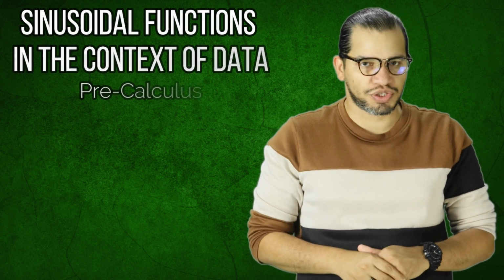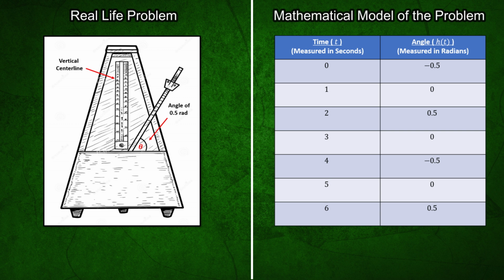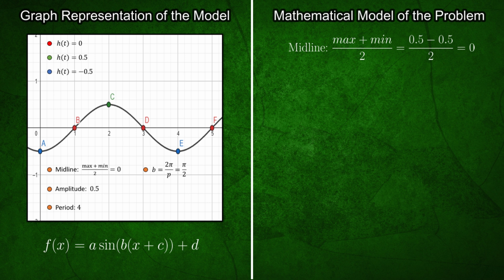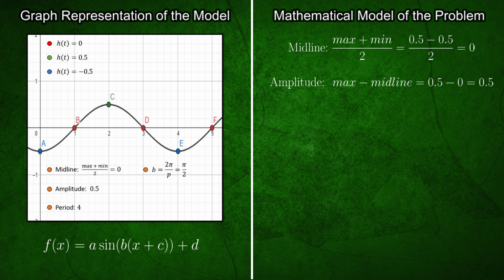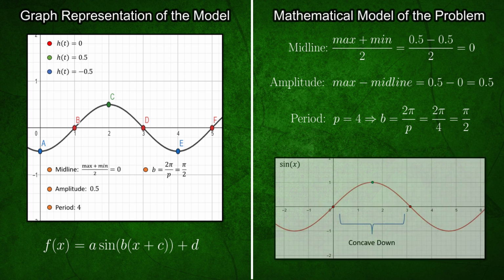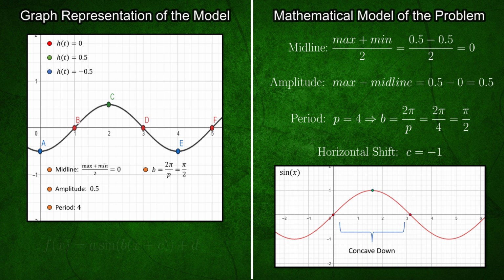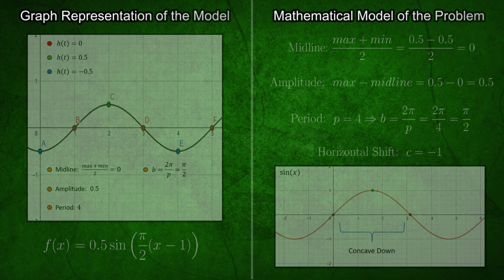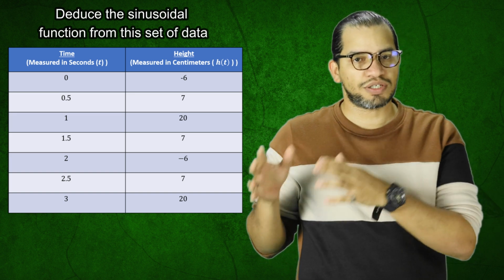Pre-Calculus 28 | Modeling Data with Sinusoidal Functions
In this lesson: fitting a sinusoidal model to real periodic data — tides, temperature, daylight — and interpreting each parameter in context.

⬅ Previous: Pre-Calculus 27 | Sinusoidal Functions
➡ Next: Pre-Calculus 29 | Inverse Trigonometric Functions

🎯 PREREQUISITES
Lesson 27.